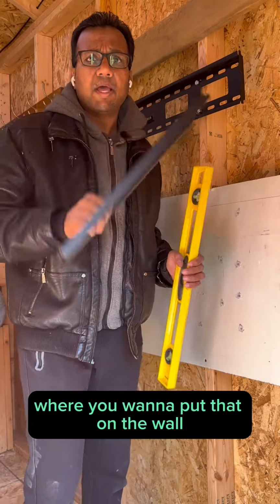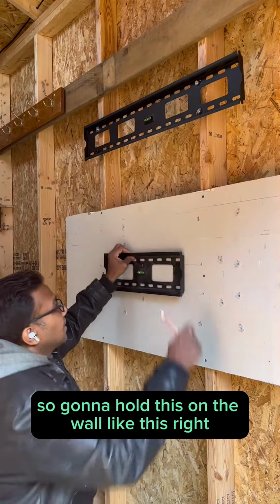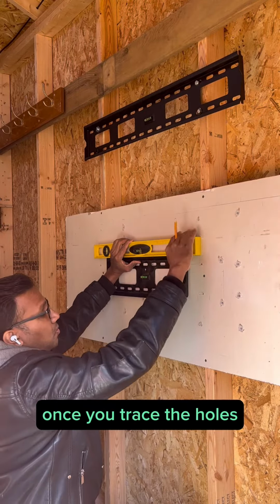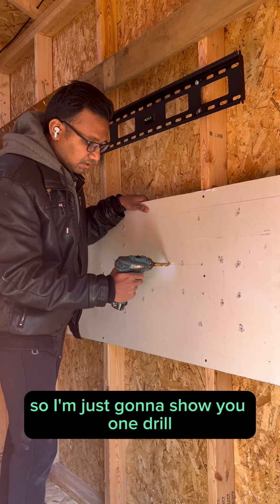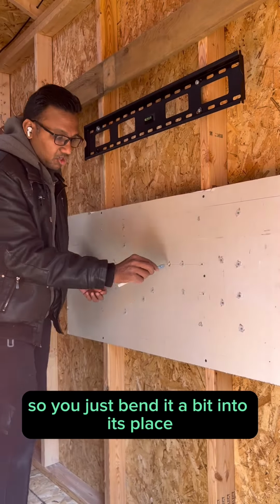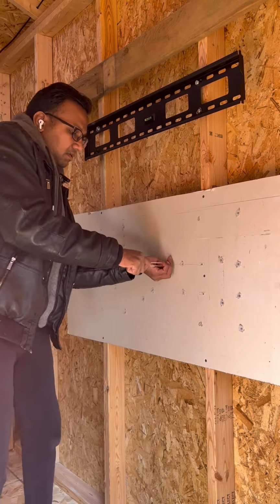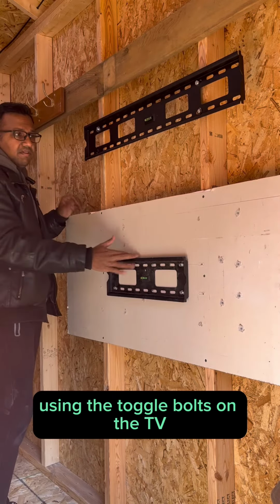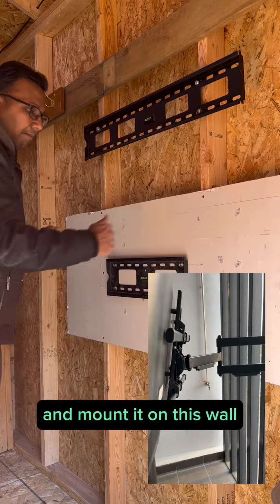How to Mount TV on Apartment Drywall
📺 Learn how to mount your TV on drywall effortlessly using our Metal Stud Tilt TV Mount (TVT8064) and 4 Piece TV Mounting Kit (EAK1361). Check the links below to get yours and upgrade your setup!